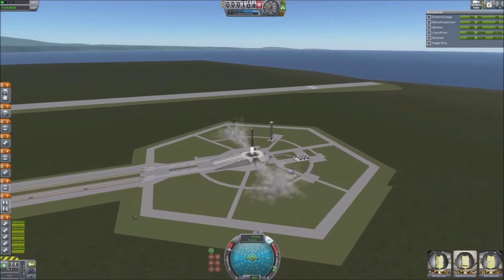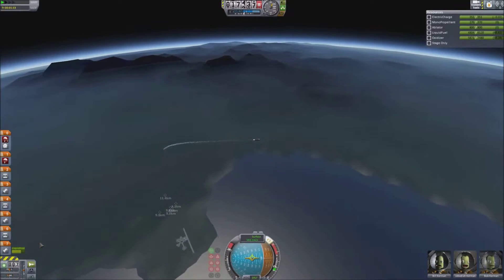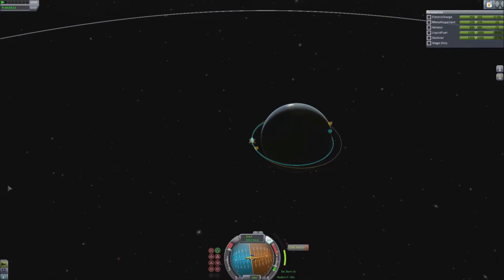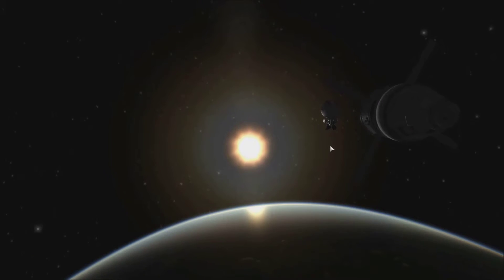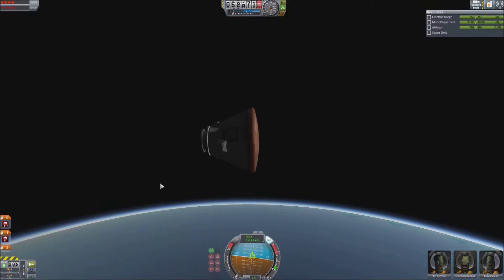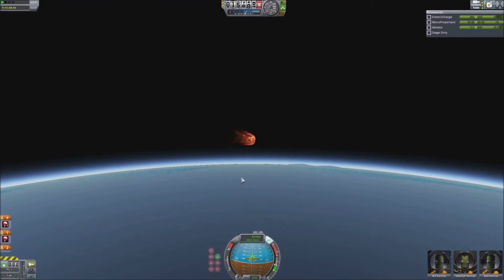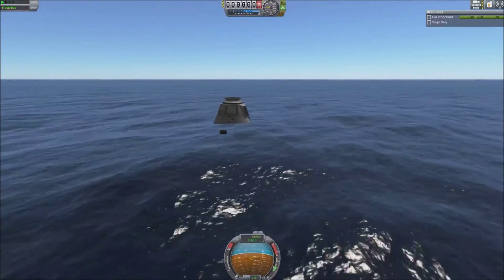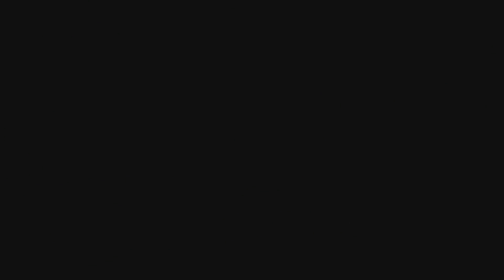REALISTIC WATER! - Kerbal Space Program (Scatterer Mod Review)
*UPDATE*
I can confirm that Scatterer also works with Laythe and the other atmospheric planets in the Kerbol System, with the exception of Eve by the looks of things! :D
Hey guys, so today I decided to go back and take a look at the Scatterer Mod I covered back in June...and MAN has it come a long way! The latest update has just added in a realistic water texture, which looks simply INSANE! :D I hope you enjoy! :)